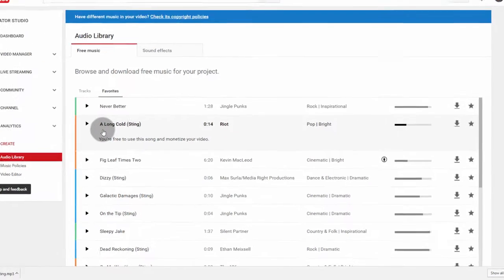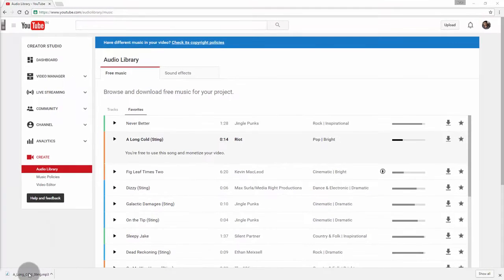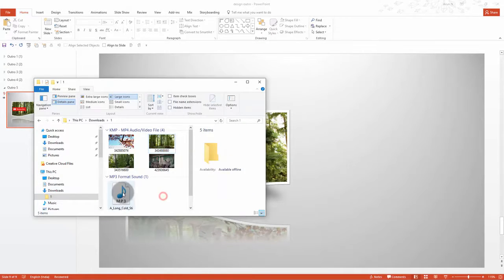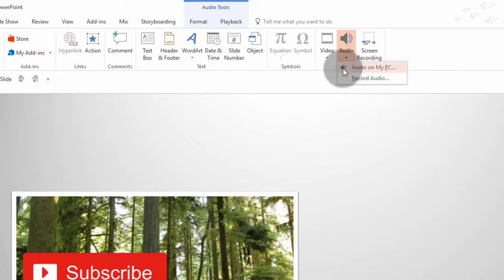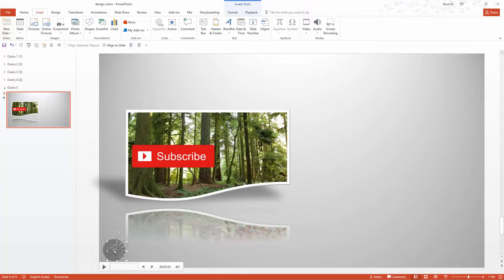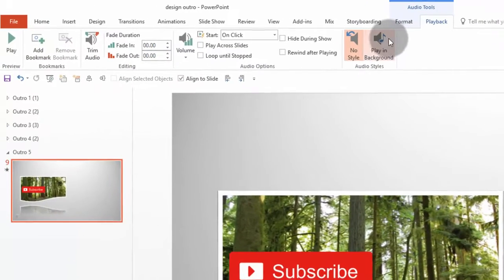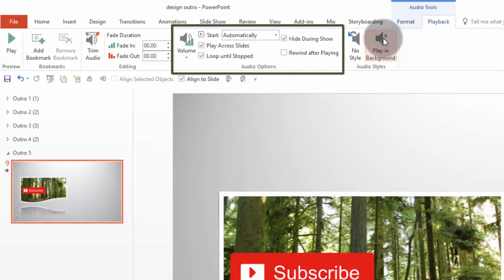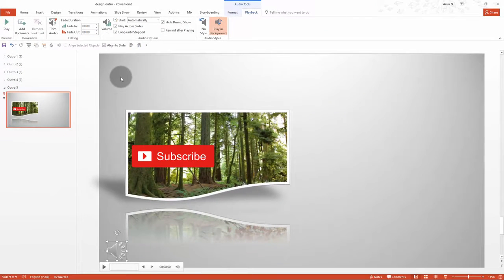Add background music in PowerPoint: YouTube Outro 5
Design Animated YouTube Outro Videos with PowerPoint 2016
Make 5 YouTube outro videos, Increase video watch time, subscribers & rank on YouTube: Animation in PowerPoint 2016